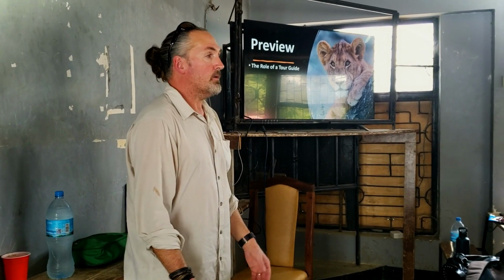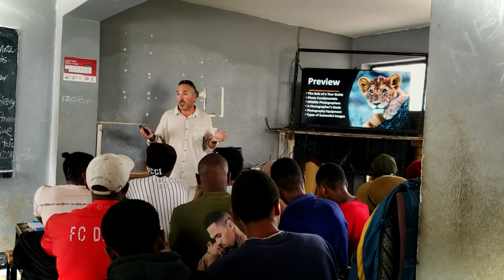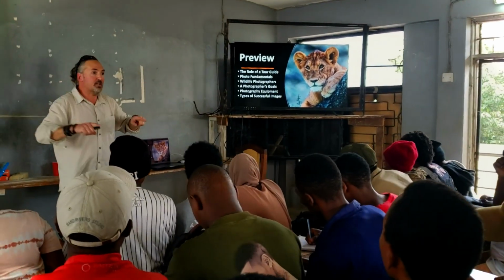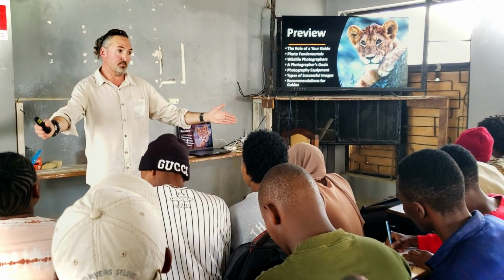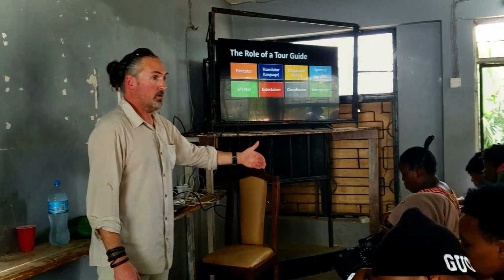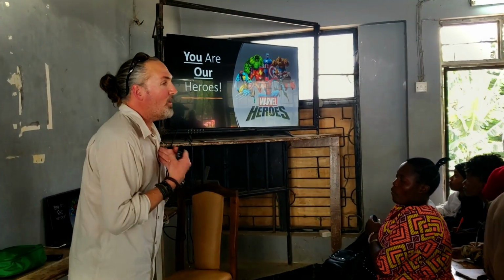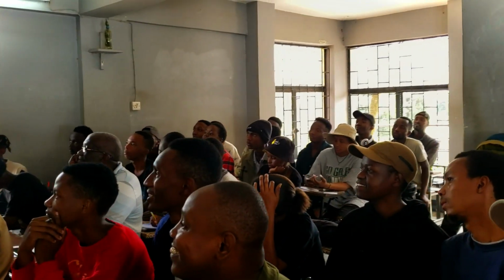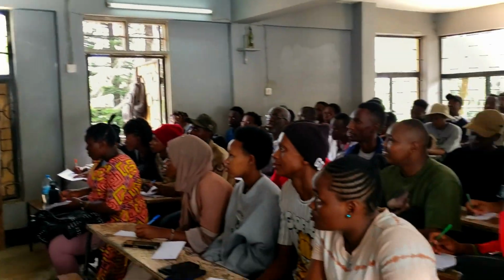Wildlife Photography Class by Hugh M. Smith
The Professional Tour Guide School
For more info about the college